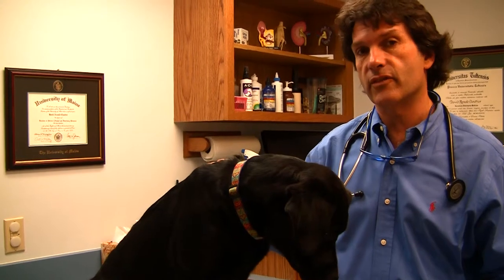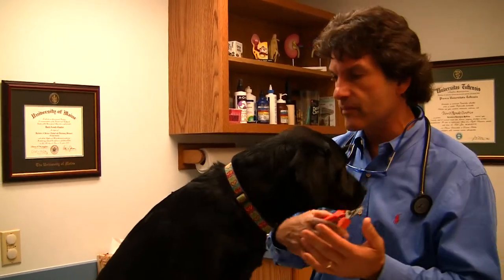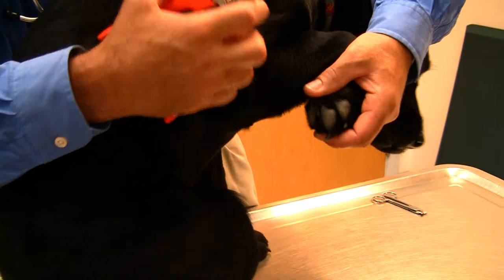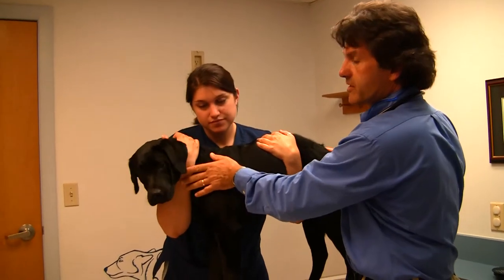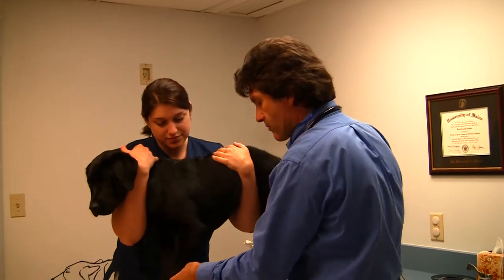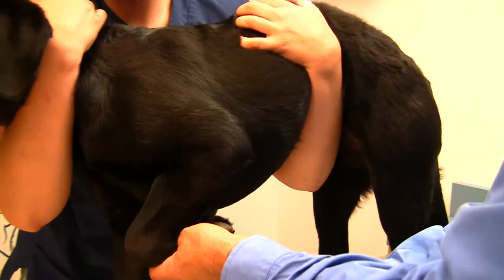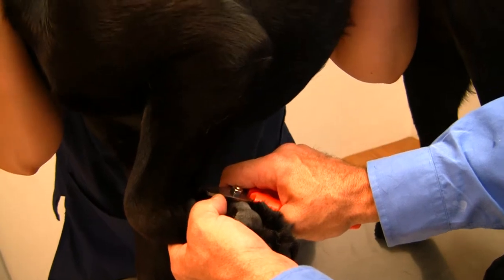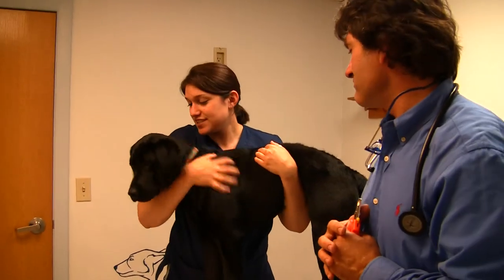Clipping a Dog's Nails